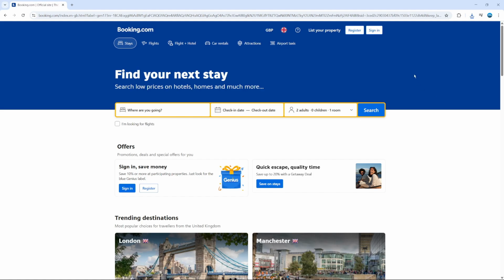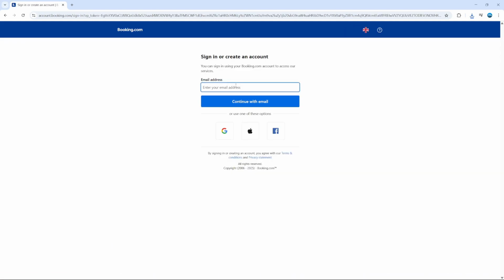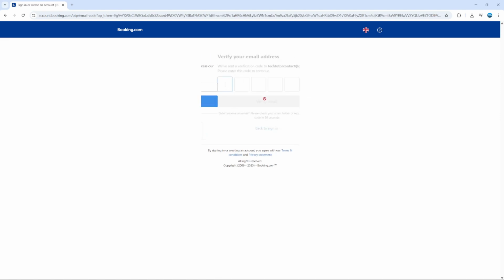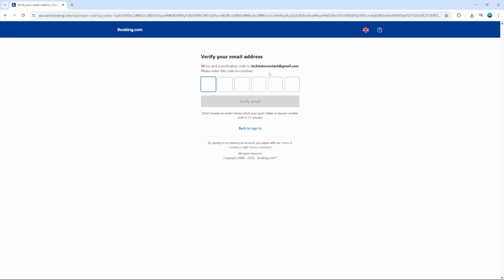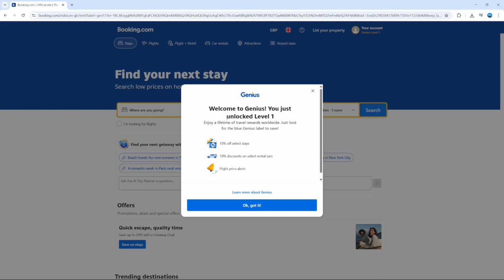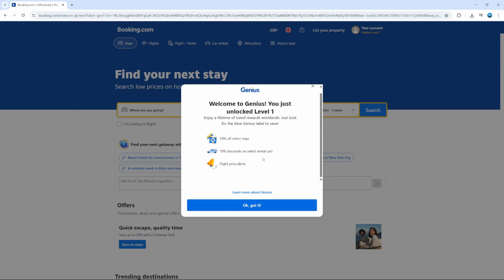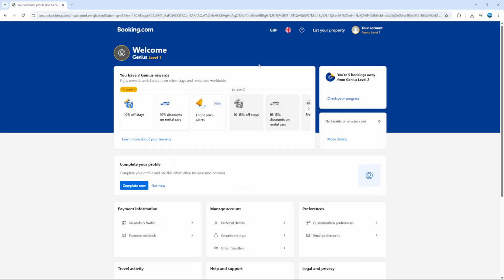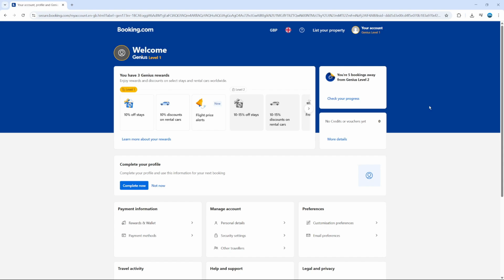How To Create A Booking.com Account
In this video, we’ll show you how to create a Booking.com account quickly and easily. Having an account on Booking.com allows you to manage your bookings, save your favorite accommodations, and access exclusive deals. Follow our step-by-step guide to set up your profile and start planning your next adventure with confidence. Whether you're a seasoned traveler or booking your first trip, this tutorial will help you navigate the process effortlessly. Don’t miss out on tips for maximizing your Booking.com experience and ensuring you get the best rates for your travels!

 ✨Recommended VPN: ✨

Thanks!